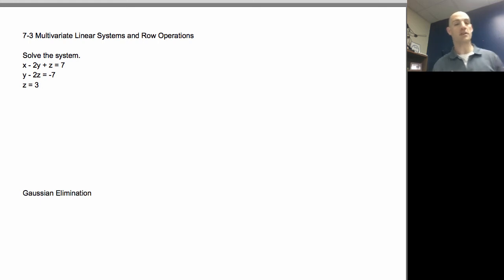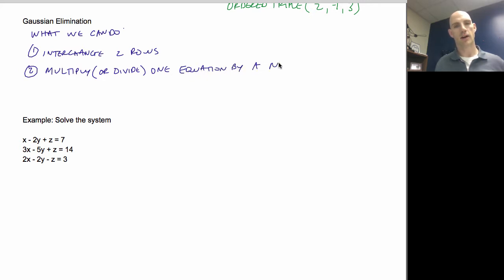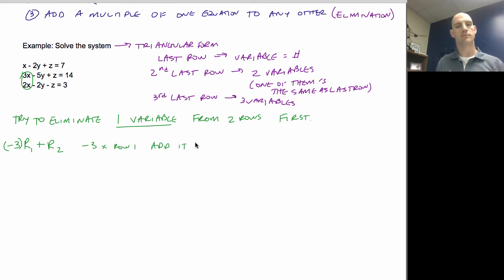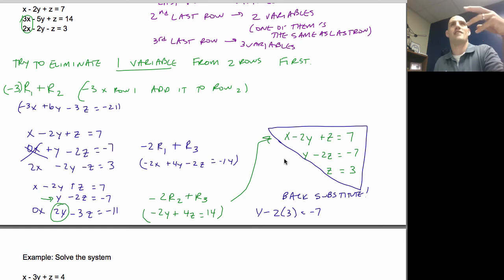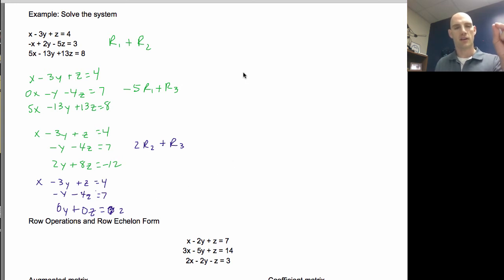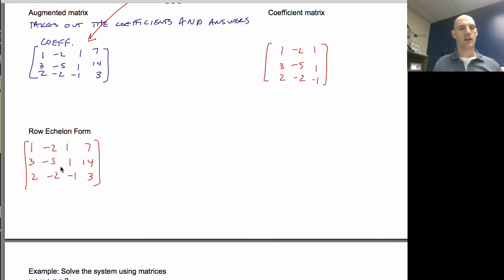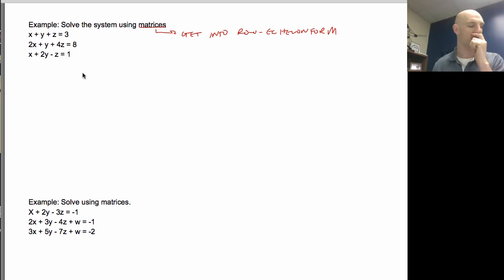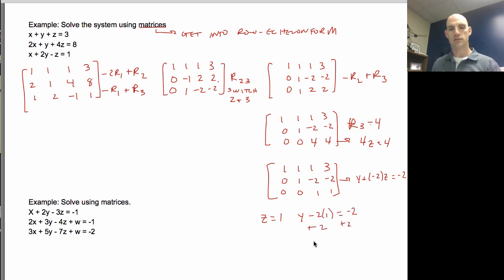7-3 Gaussian Elimination and Row Echelon Form